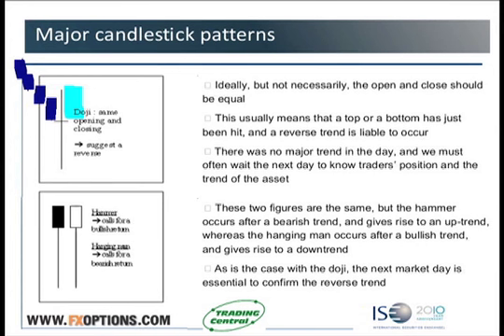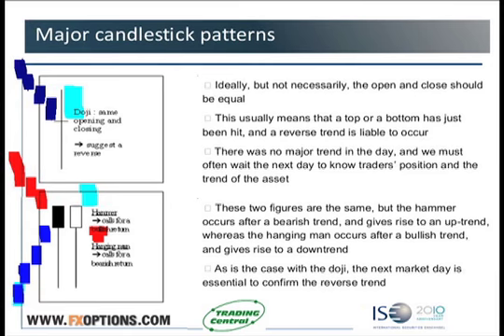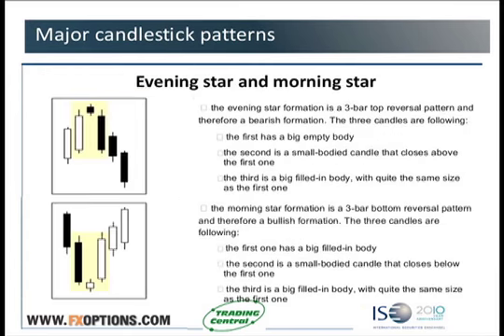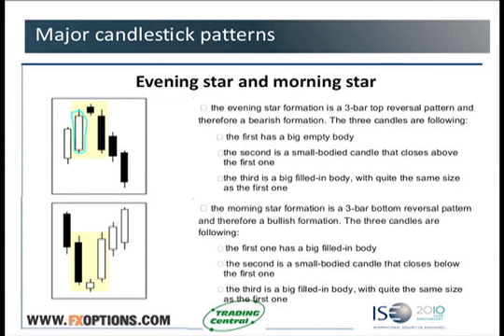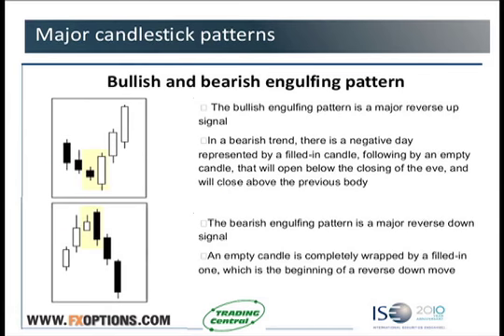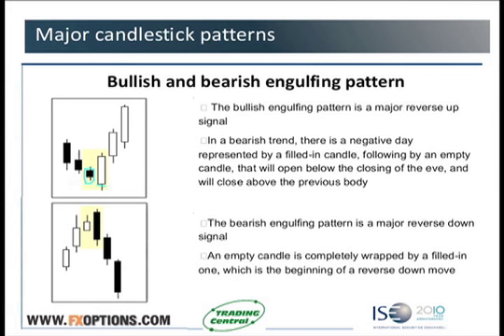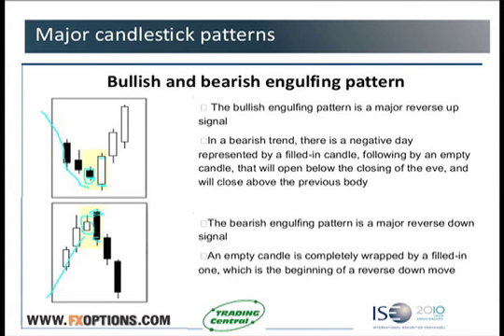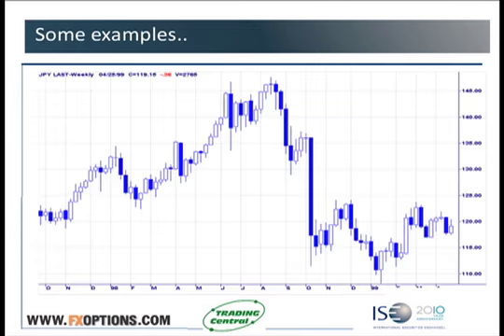Pt3, Cyril Berkouk: Understanding Japanese Candlesticks Signals for FX Options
Trading Centrals top Forex analyst, Cyril Berkouk, provides his insight on where the markets are headed using candlestick analysis.